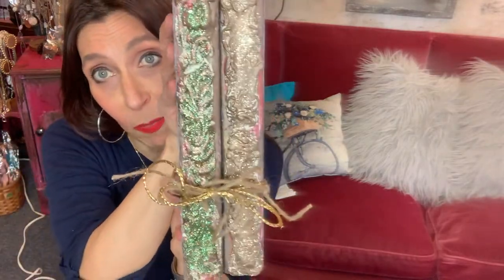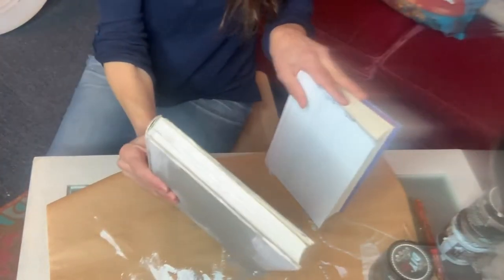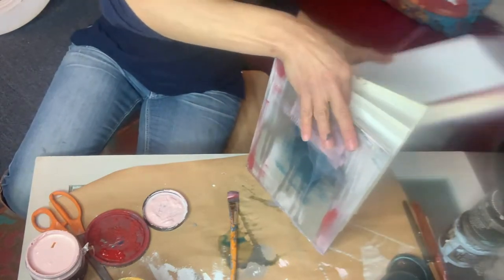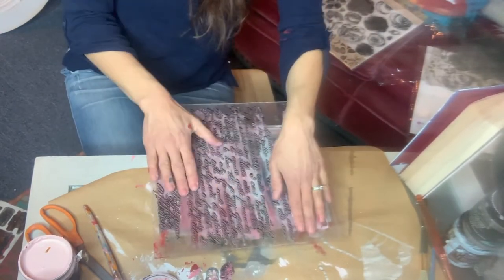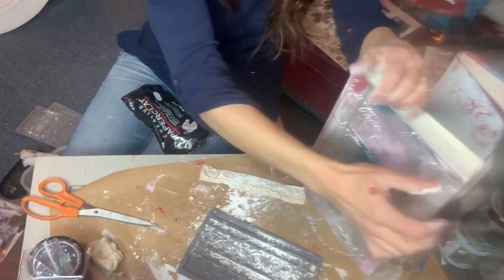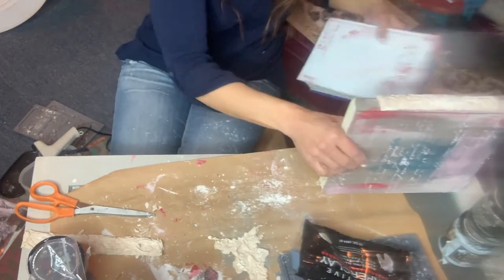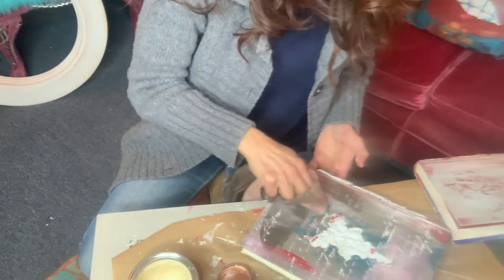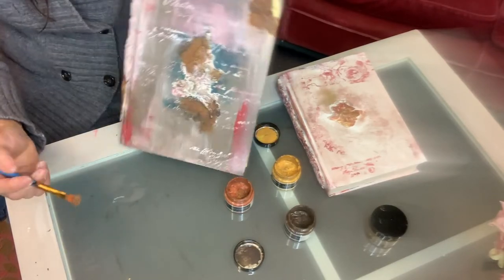Embelished books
Turn used books into pretty home decor items!